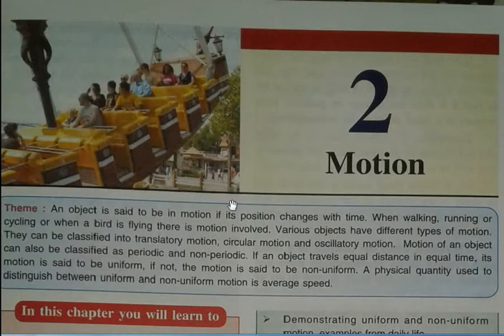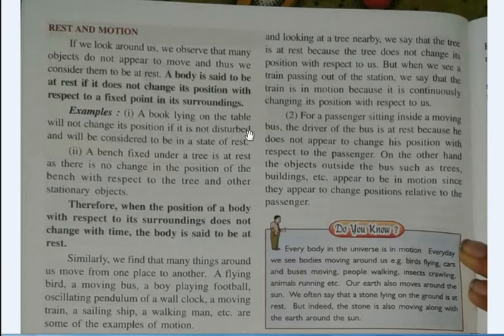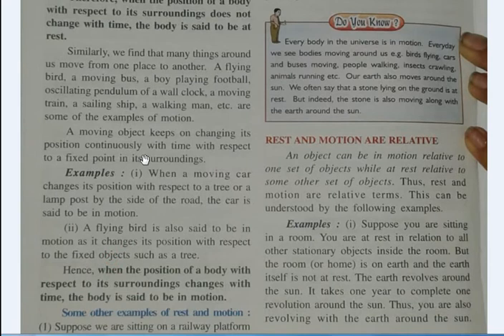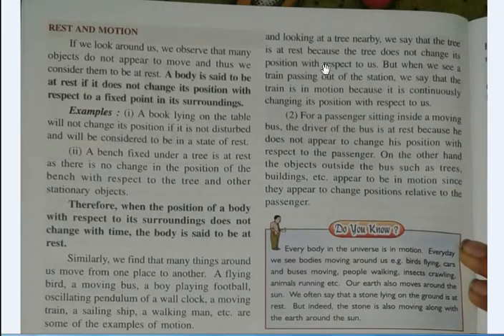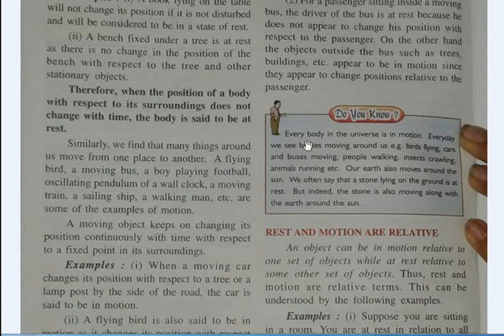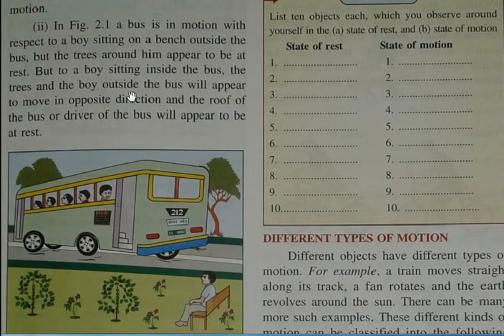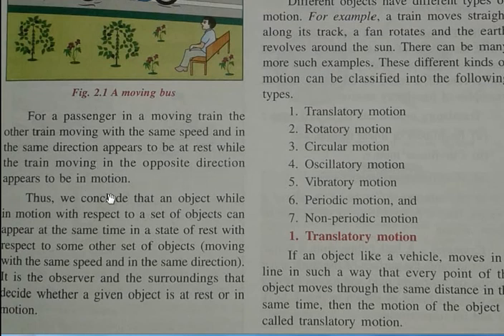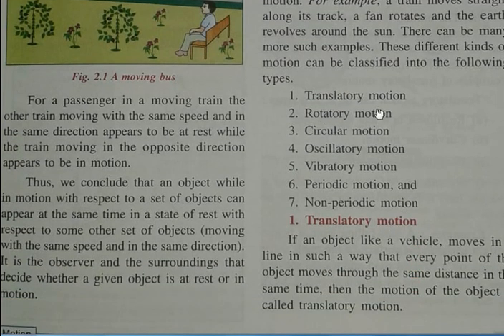Class 7 EWMS Physics Ch-2 Part 1